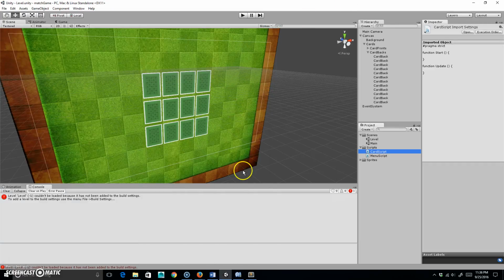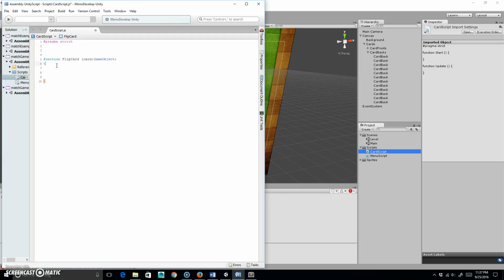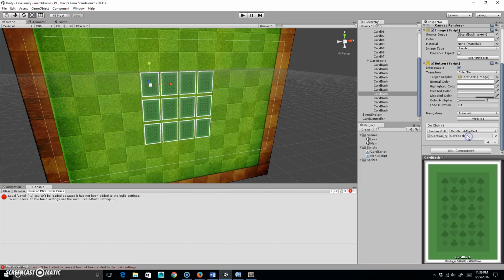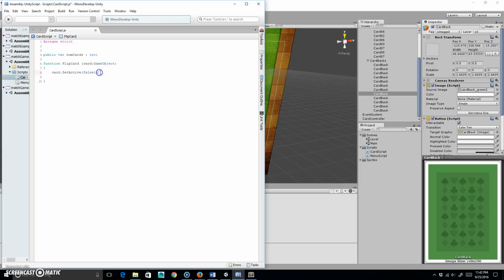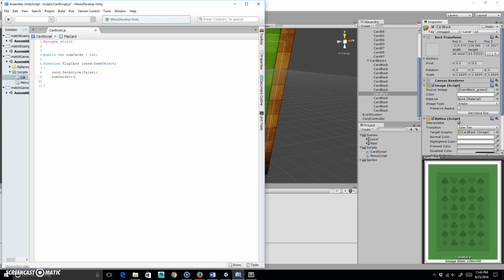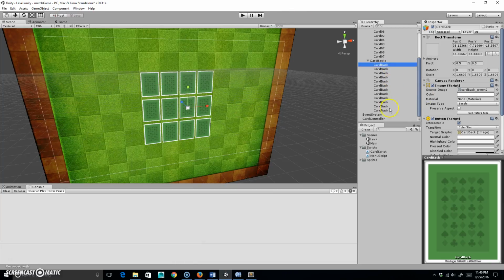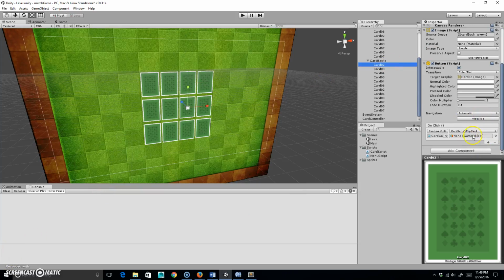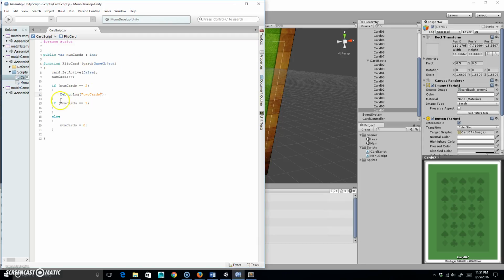Matching Game Tutorial 03